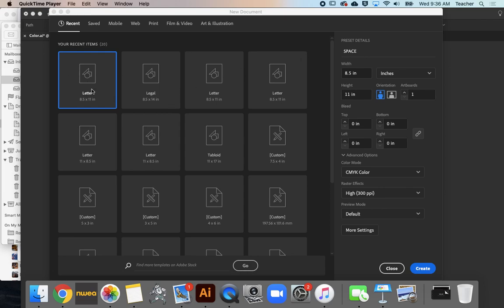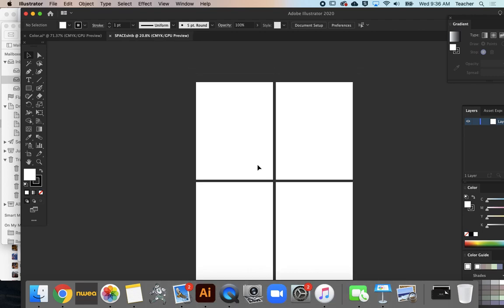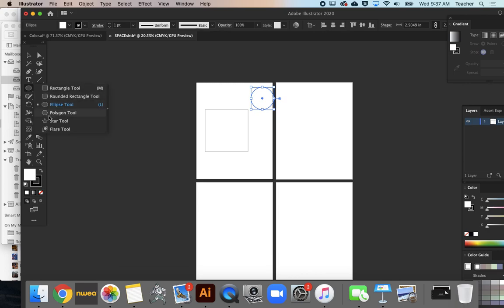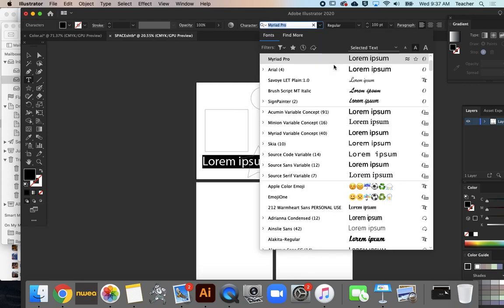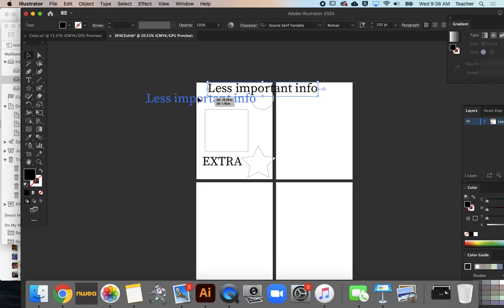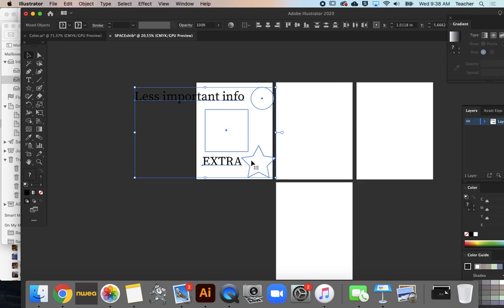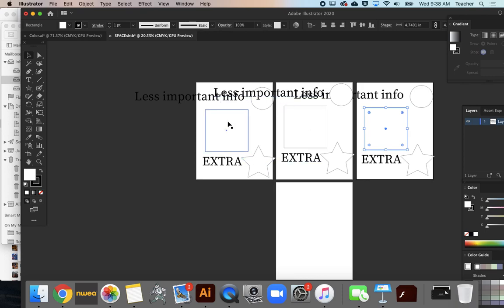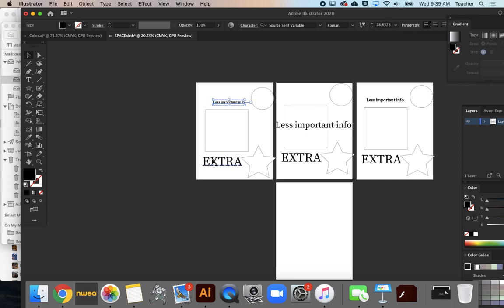Space Activity Pt 1